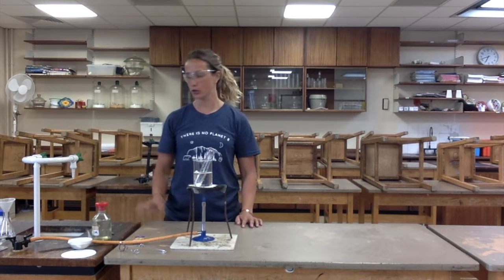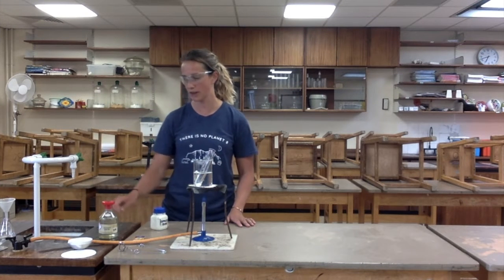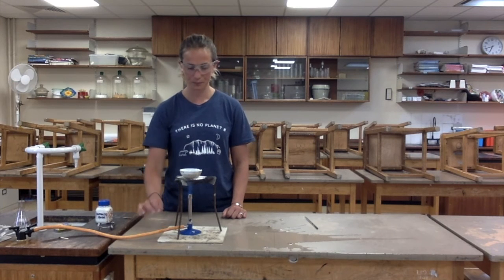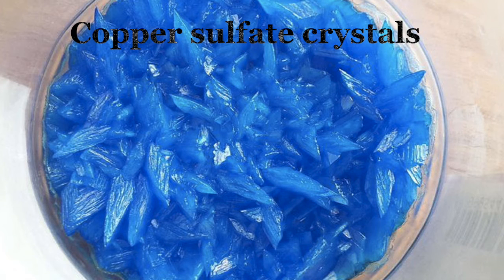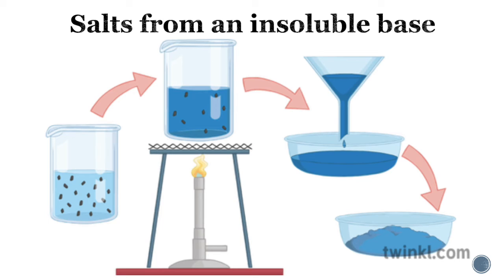C5 RP making salts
This video has been produced to show how the required practical 'Making salts from insoluble bases' would be carried out in a classroom setting.